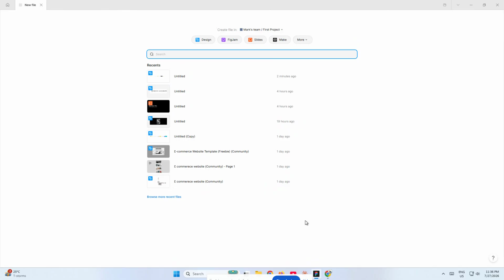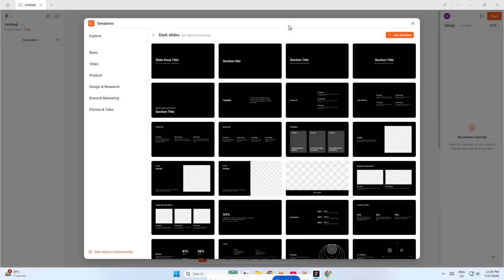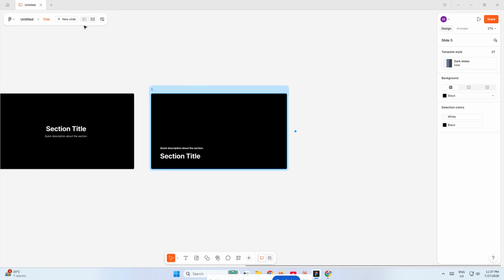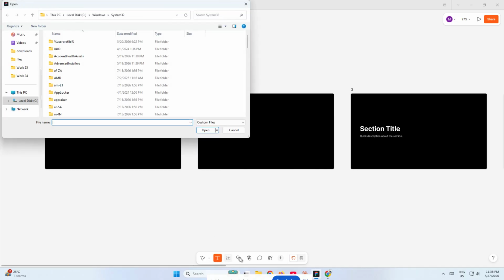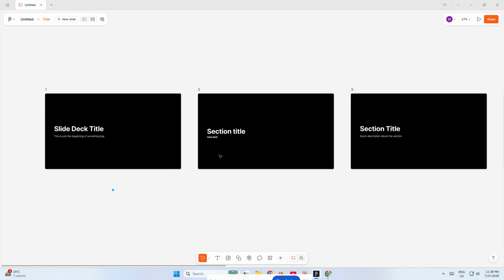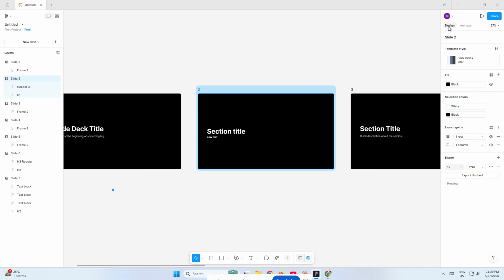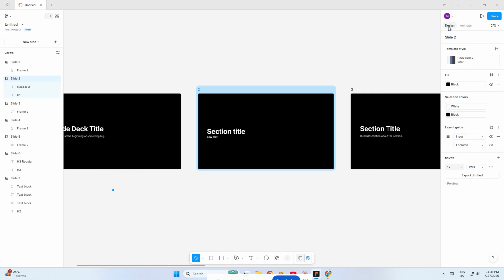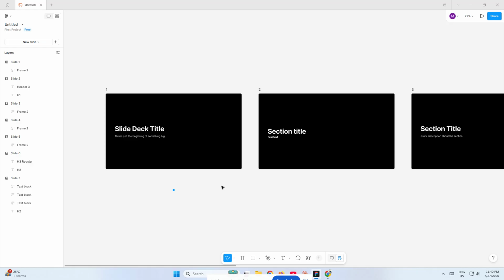How To Create Figma Slides Presentations (Easy Guide)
Learn how to create Figma slides presentations step by step, from opening a new slide deck to organizing slides in Grid View and adding interactive elements.
Build cleaner, more professional presentations in Figma with templates, Design Mode, auto-layout, and embedded prototypes.

🕚Timestamps:
0:00 Intro
0:22 Open A New Slide Deck
0:45 Choose A Layout Style
1:10 Use Grid View To Organize Slides
1:44 Add Text, Media, Shapes, And Tables
2:14 Enter Design Mode With Shift + D
2:40 Add Interactive Tools And Prototypes
3:05 Final Tips And Outro

✍️What You'll Learn In This Video:
• How To Create Figma Slides Presentations
• How To Start A New Slide Deck In Figma
• How To Choose A Figma Presentation Template
• How To Organize Slides With Grid View
• How To Add Text, Media, Shapes, And Tables
• How To Use Design Mode In Figma Slides
• How To Use Auto-Layout For Cleaner Slides
• How To Add Interactive Polls, Stamps, And Prototypes

💡Pro Tips:
• Use Grid View Often To Keep Your Deck Structured
• Keep Slide Text Short And Easy To Read
• Use Design Mode For Precise Alignment And Spacing
• Stick To One Visual Style Across The Entire Presentation
• Add Interactivity Only Where It Supports The Message